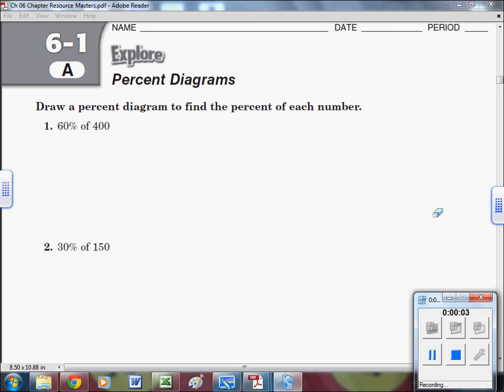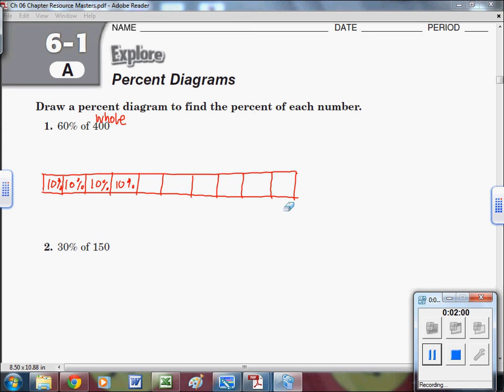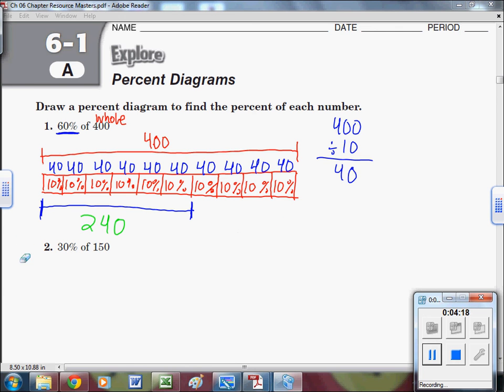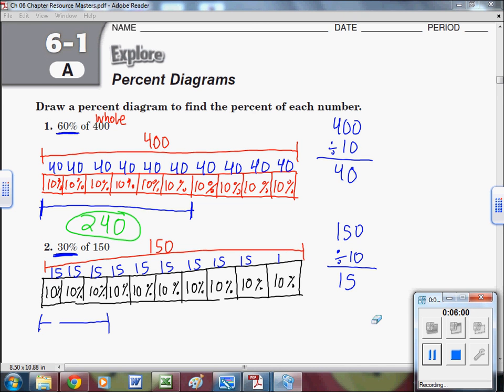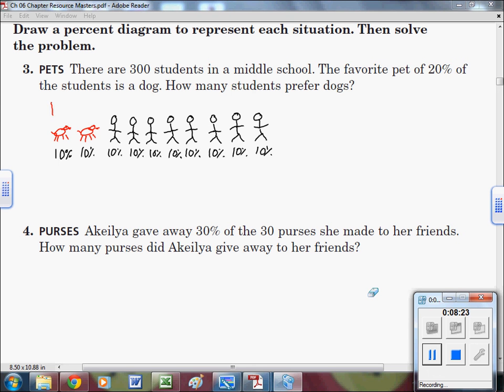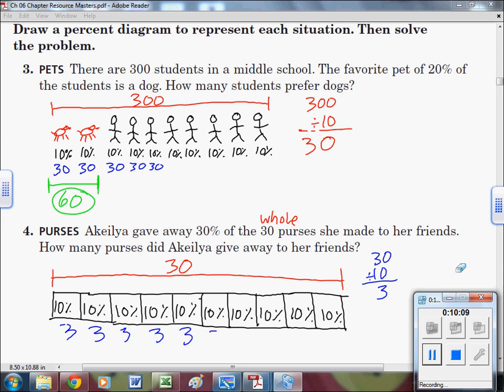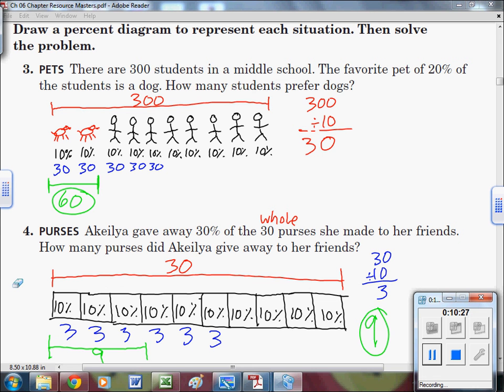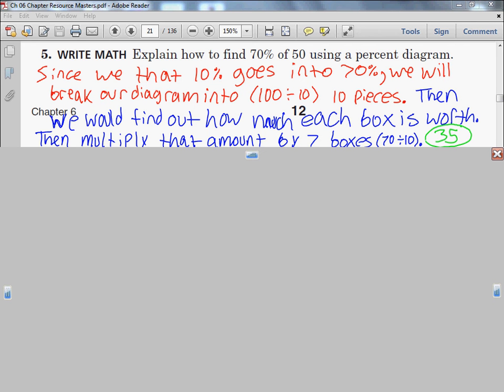6-1 A Finding Percents with Percent Diagrams 7th Grade Math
06-1 A: Finding Percents with Percent Diagrams.

This video covers the basic concept of giving yourself a visual aid to help in figuring out percent questions where you are asked to find a piece of a whole based on a given percent. It could also be used to work backwards and find a missing percent value if given the value of the piece and of the whole.